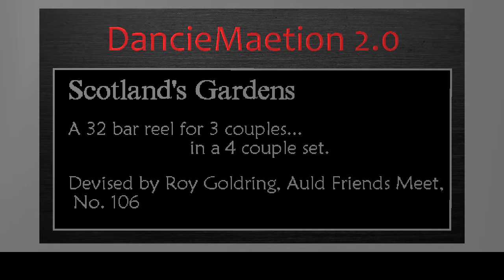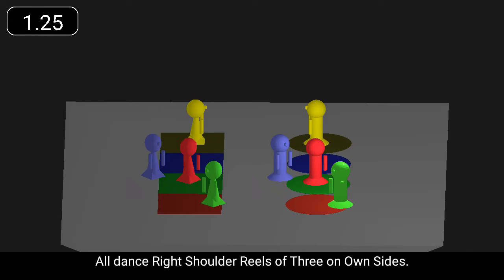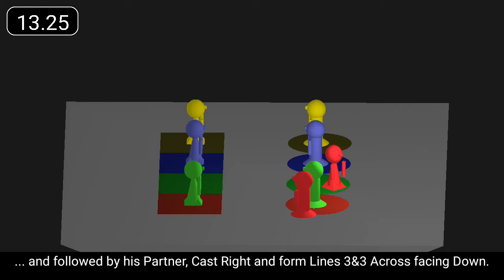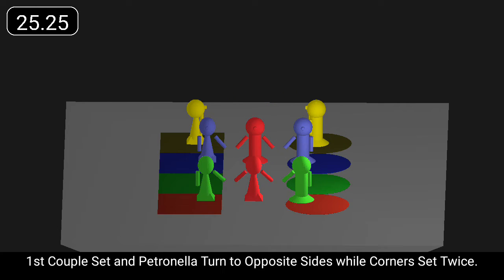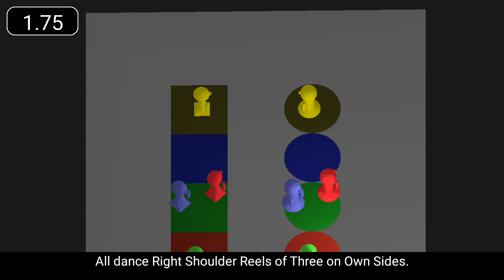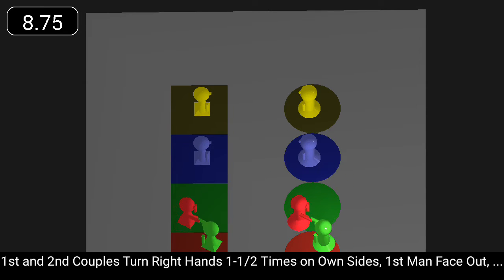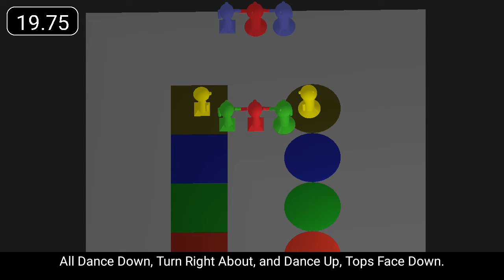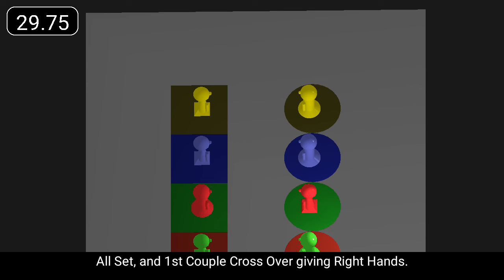Scotland's Gardens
'Scotland's Gardens' is a 32 bar reel for 3 couples in a 4 couple set.